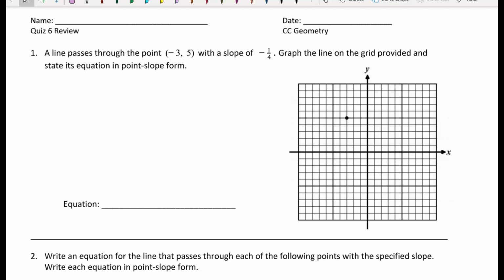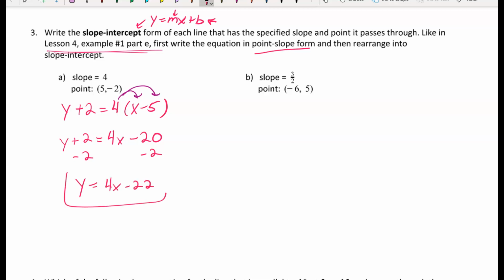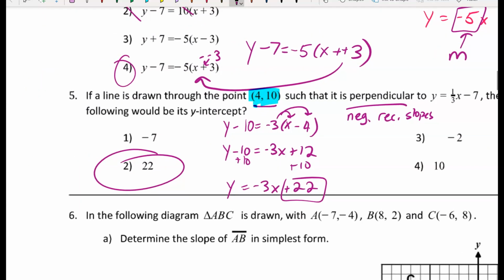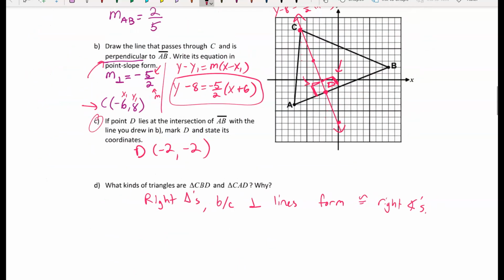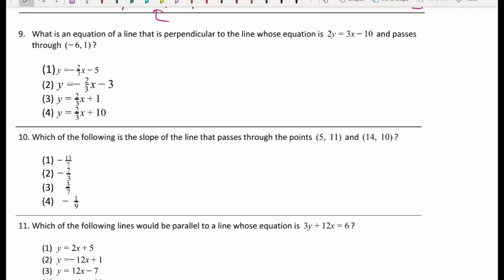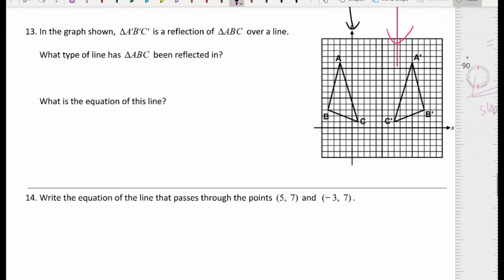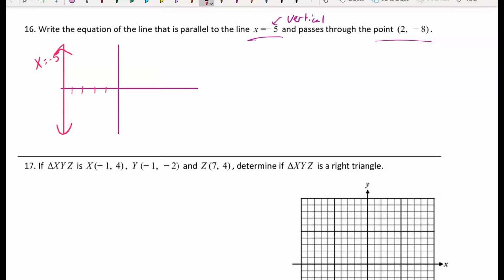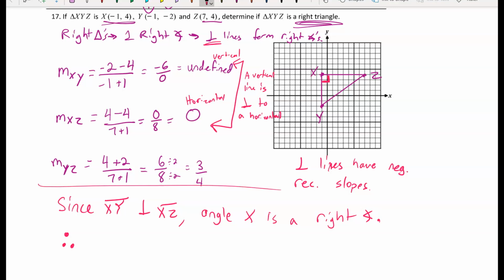Quiz 6 - Coordinate Geometry Review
Jump to whichever question you need help with:

1) 0:00
2) 2:44
3) 3:37
4) 5:35
5) 7:43
6) 9:57
7) 13:54
8) 16:18
9) 18:16
10) 19:35
11) 19:59
12) 20:39
13) 20:42
14) 23:28
15) 25:29
16) 28:00